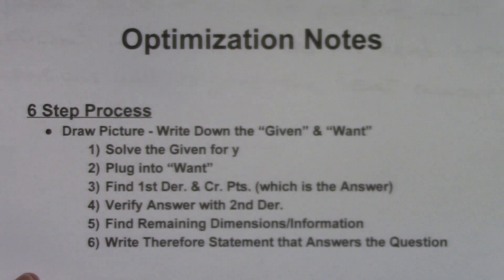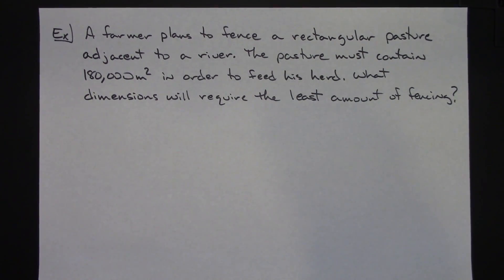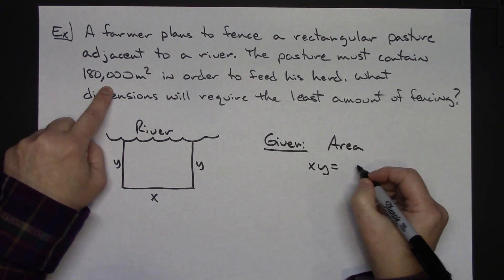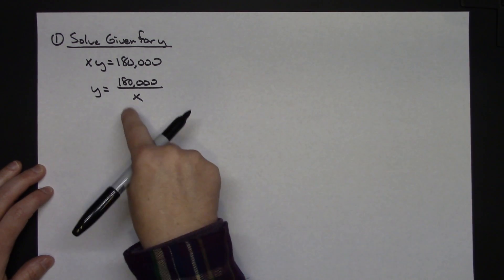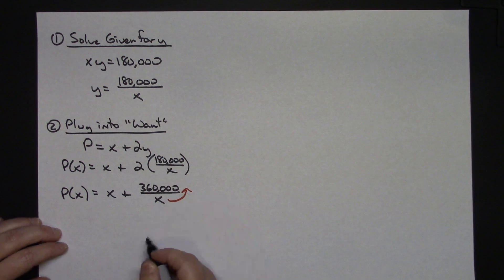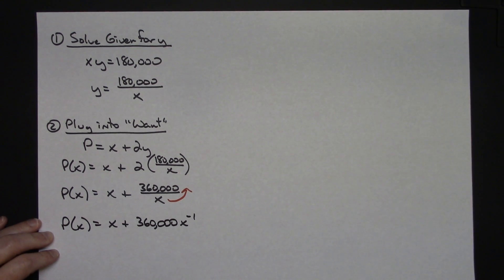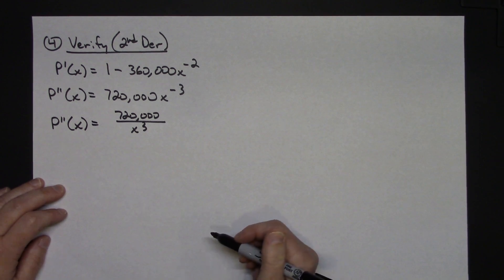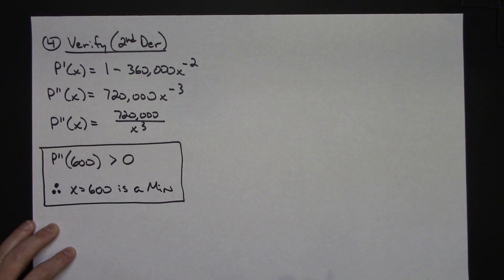Optimization Problem in Calculus ❖ Calculus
This video gives 6 steps for solving an Optimization Problem in Calculus.  Then one example is worked out.